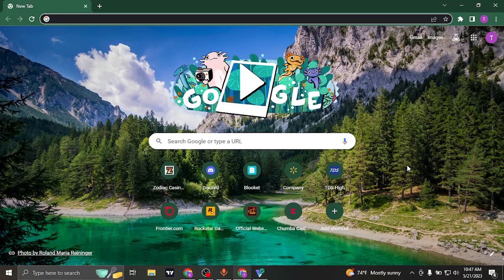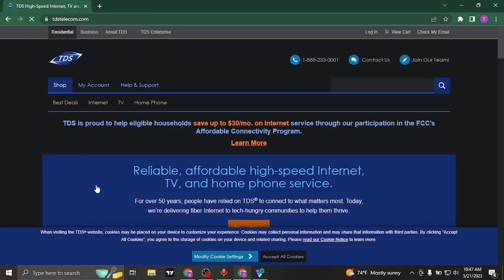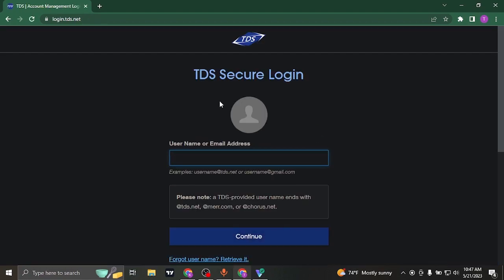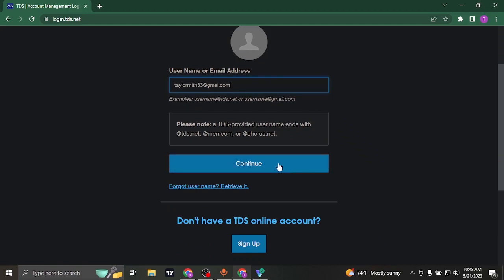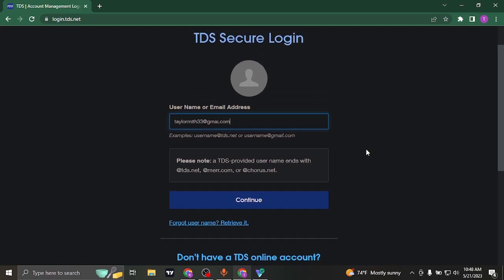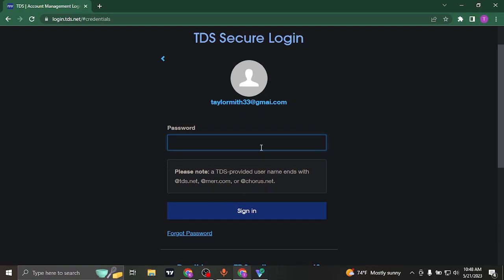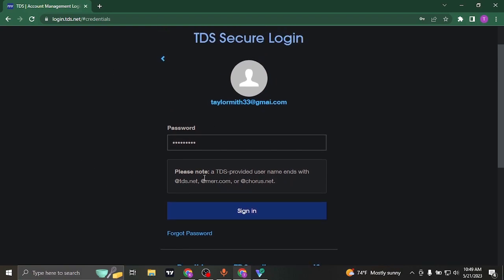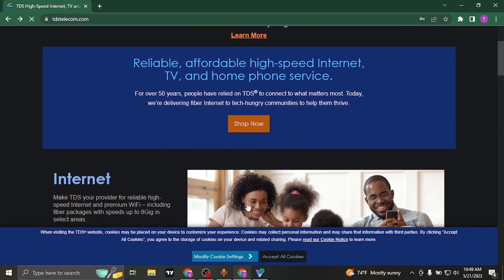TDS.net Login | How To Login To TDS.net Email Login in 2023 (Quick & Easy!) | TDS Telecom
Confused about how to login to tds.net email? This video explains the exact steps on how to sign in an employee account with TDS Telecom.
In this video, we'll guide you through the process of logging into your TDS.net account effortlessly. TDS.net is a popular email and communication service provider, and we understand that accessing your account can sometimes be confusing. That's why we've created this tutorial to help you navigate the TDS.net login page with ease. We'll cover all the necessary steps, from entering your username and password to troubleshooting any login issues you may encounter. Whether you're a new user or simply need a refresher, our video has got you covered. Don't waste any more time struggling with your TDS.net login - click play now and unlock the power of your TDS.net account!